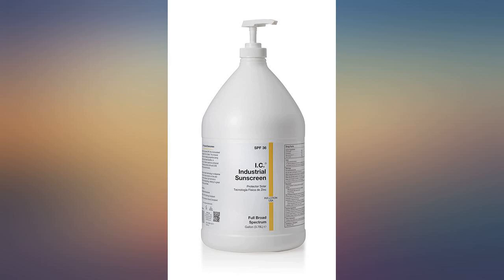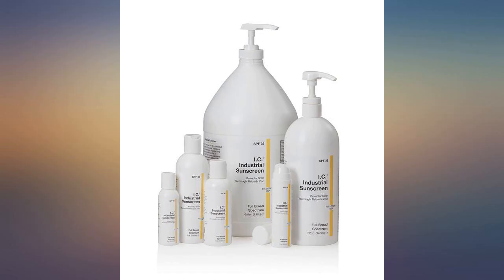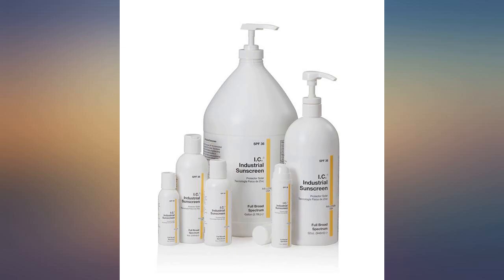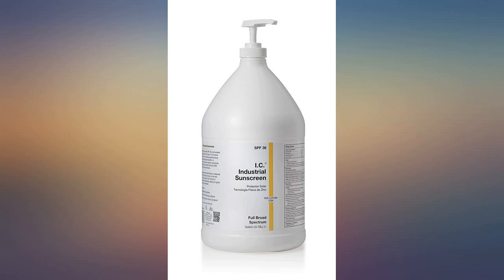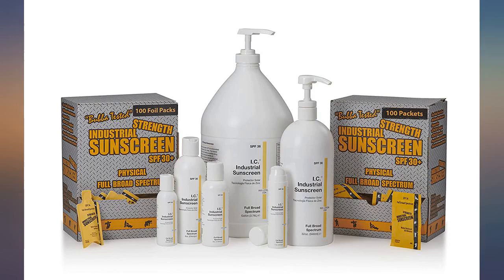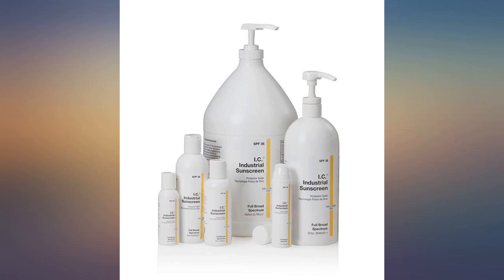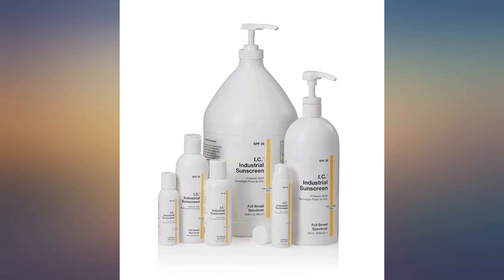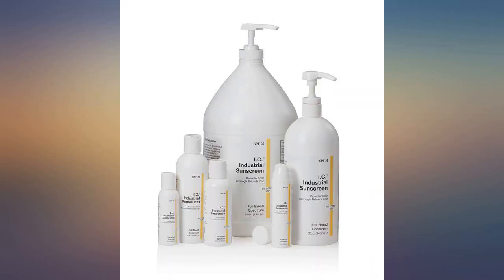R&R Lotion Industrial Zinc Oxide Sunscreen SPF36, Full Broad Spectrum, Rubs in revieww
R&R Lotion Industrial Zinc Oxide Sunscreen SPF36, Full Broad Spectrum, Rubs in Clear, Protects immediately, 80-min water. anti-inflammatory properties. . Gallon,

Main Features:
- Zinc Oxide Sunscreen SPF36 Fragrance Free, 80 Minute Water Resistance
- The only zinc oxide sunscreen that rubs in clear leaving "NO" white residue
- Photos table in sunlight starts protecting immediately
- Zinc oxide sunscreen is a natural material that has anti-inflammatory properties
- Helps to keep the body cooler by reflecting UV Rays off the skin.